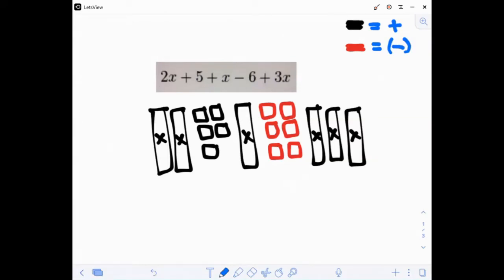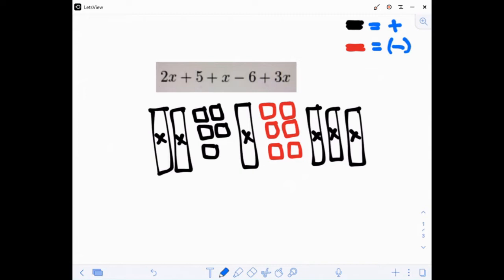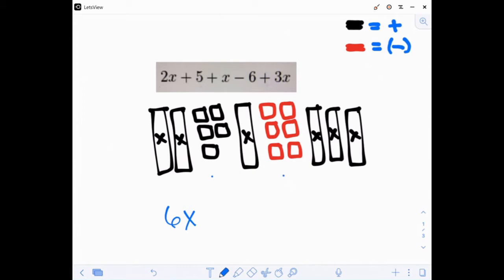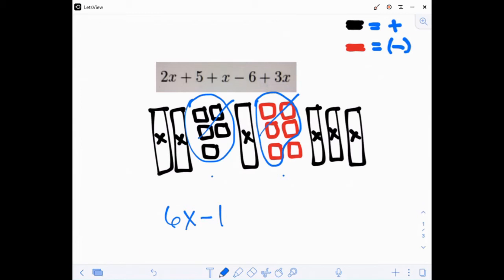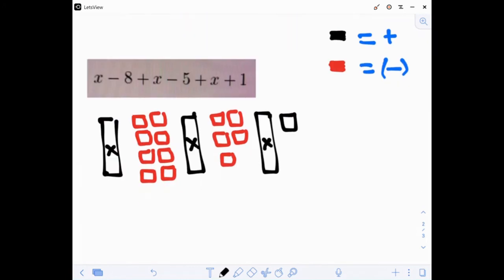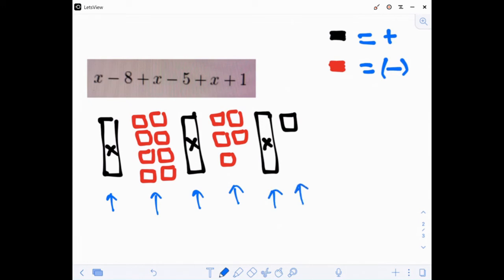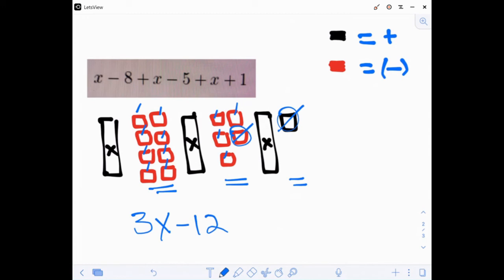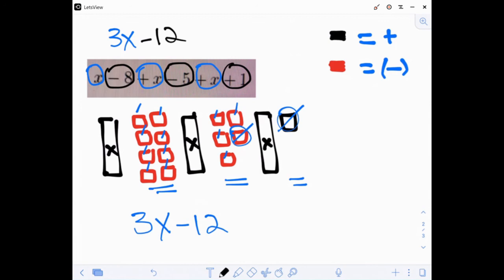Simplifying expressions - combining like terms